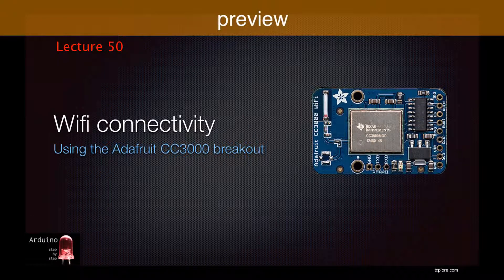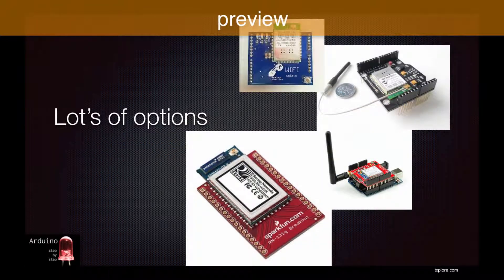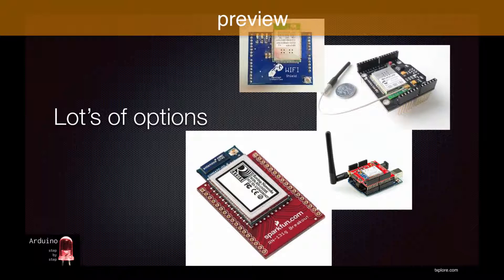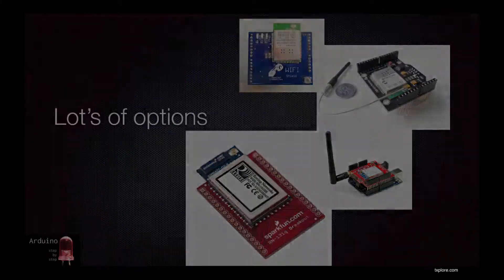Arduino SbS Preview - Wifi connectivity with the Adafruit CC3000 Part 1 of 4